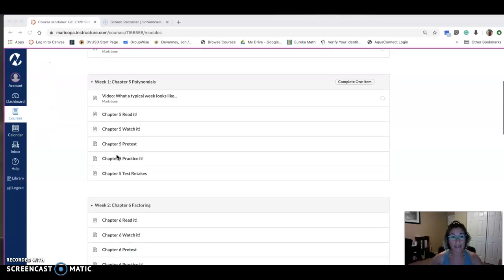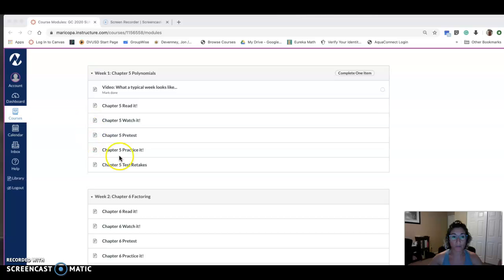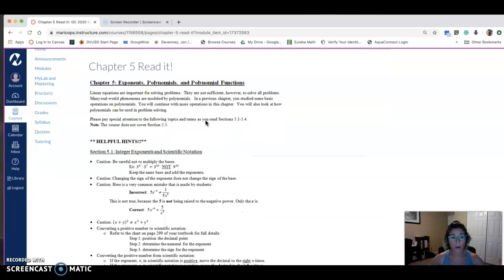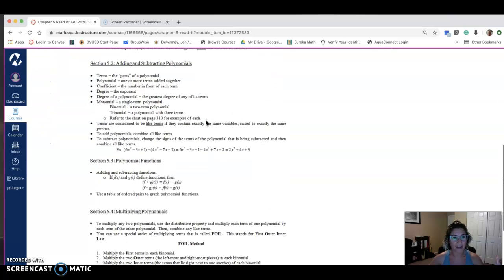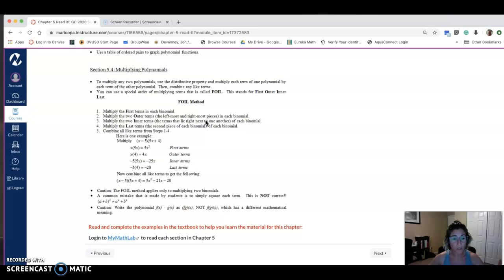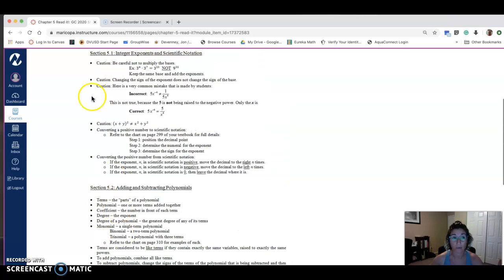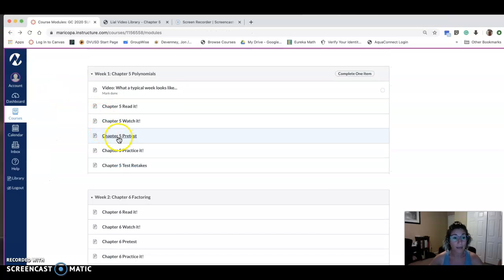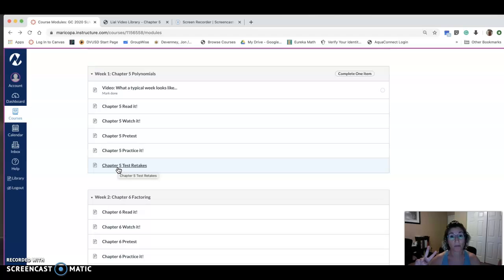MAT121 Summer 2020 Online Typical Week VIDEO